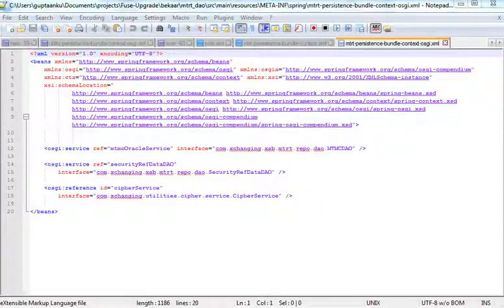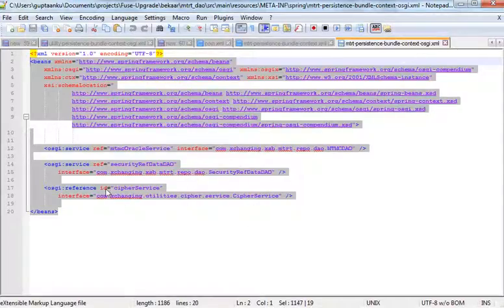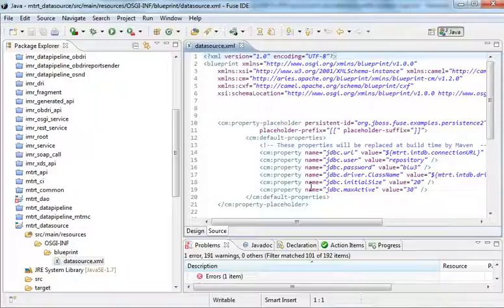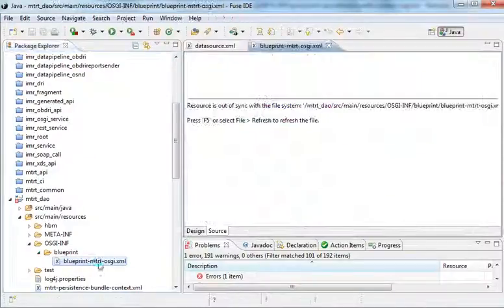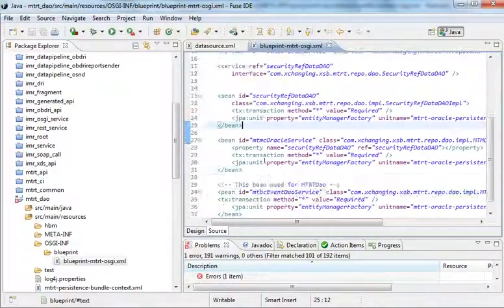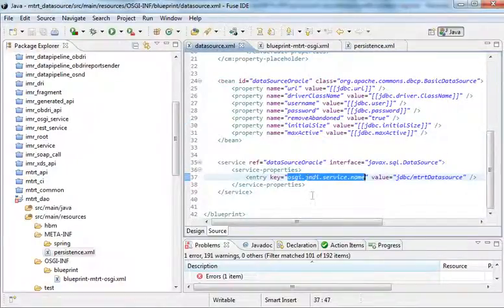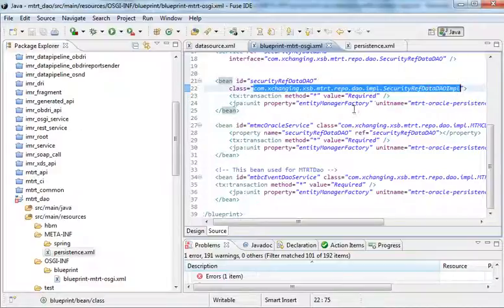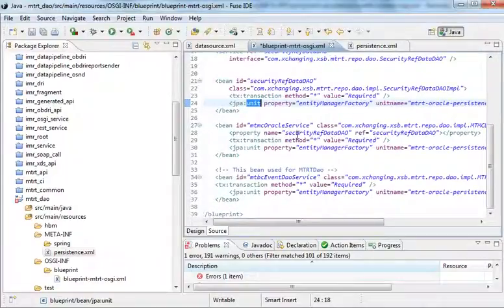apache-camel Jpa hibernate with blueprint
This example will show you how to use JPA-Hibernate with blueprint configuration file.

This example is beneficial for those who are thinking of migrating to jboss fuse higher version as spring-dm is depricated in higher versions like 6.2.1 JBOSS FUSE.

 you can check link[1] for details. I would summarize important links here. Link 2: How to export datasource as service . Link 3: How to consumer datasource with JNDI reference in another bundle. Link 4: How to use container managed entityManagerFactory.

For any question or query please leave a message in comment box.